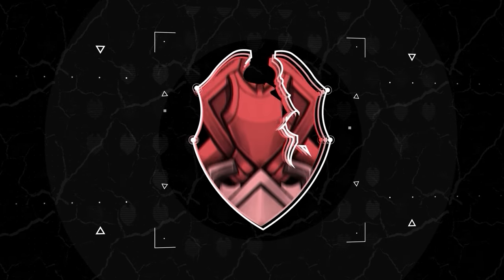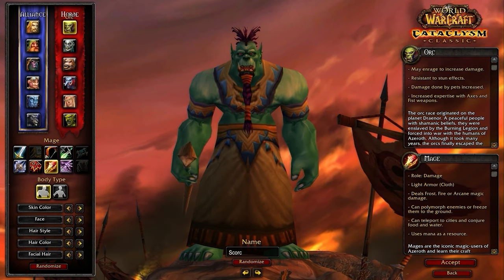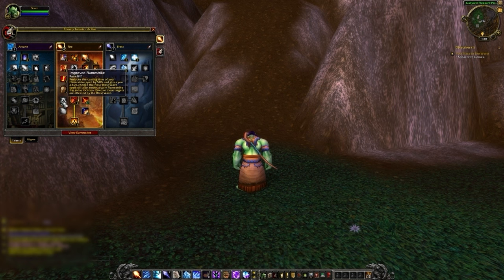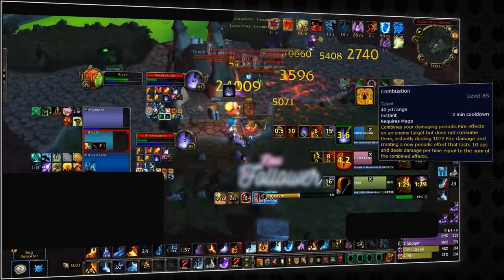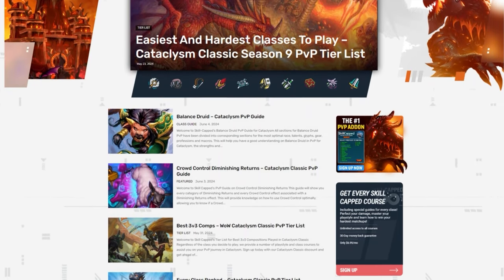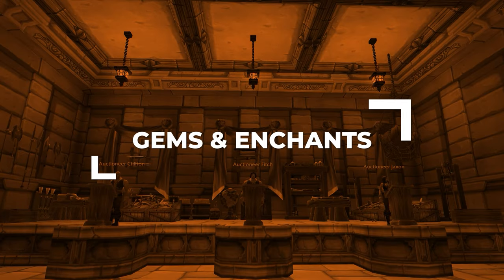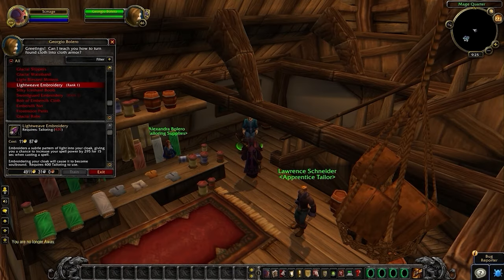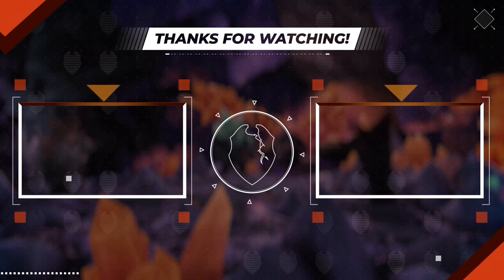Fire Mage Cataclysm PvP Guide | Best Race, Talents, Glyphs, BiS Gear, Professions & Macros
0:00 - Best Fire Mage Race
2:35 - Best Fire Mage PvP Talents
3:55 - Best Fire Mage Glyphs
5:43 - Fire Mage Tip of the Week
7:50 - Best Fire Mage Stats
8:42 - Fire Mage Pre-BiS Gear List
8:55 - Fire Mage BiS Gear List
10:27 - Fire Mage Reforging
10:38 - Best Fire Mage Enchants
11:48 - Best Fire Mage Gems
12:24 - Best Fire Mage Professions
13:15 - Best Fire Mage Macros